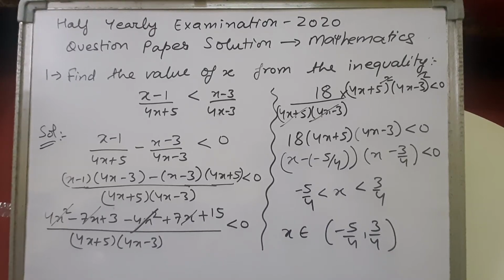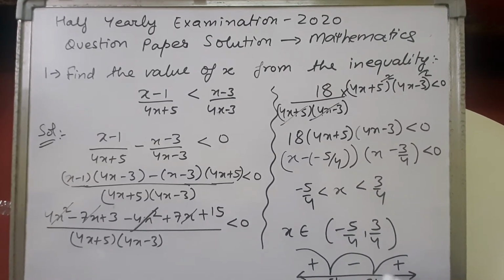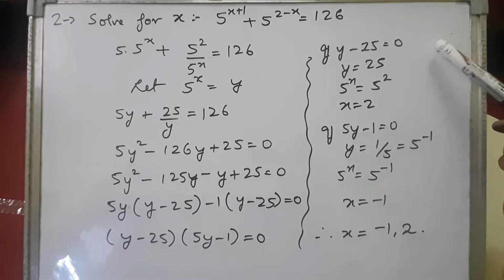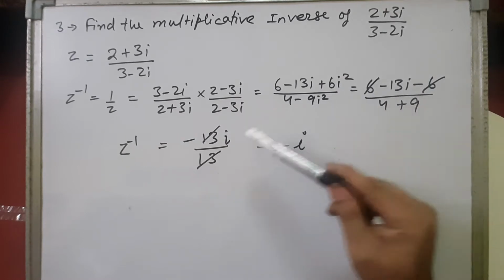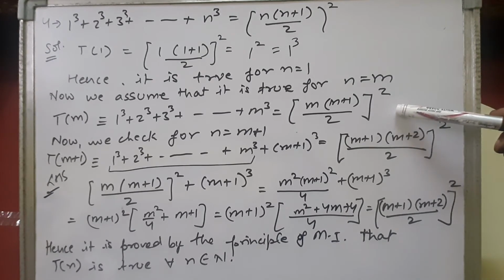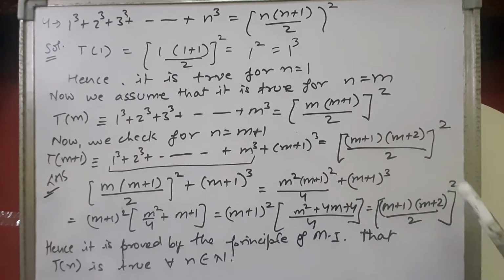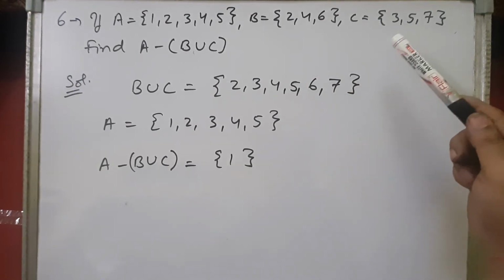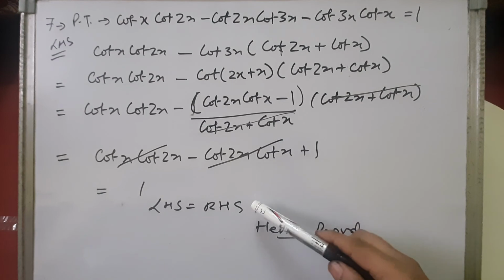Raza sir mhs QP. 11 (part1)